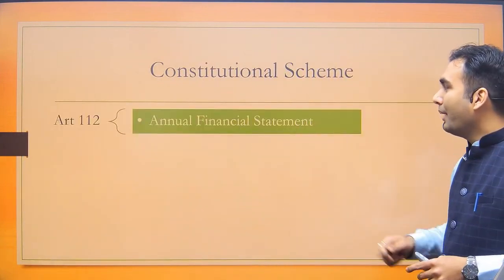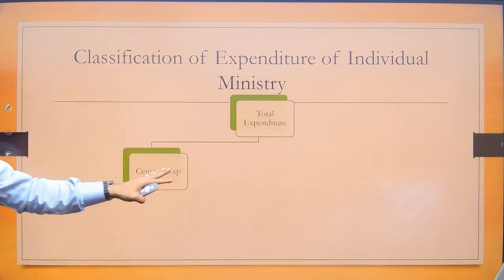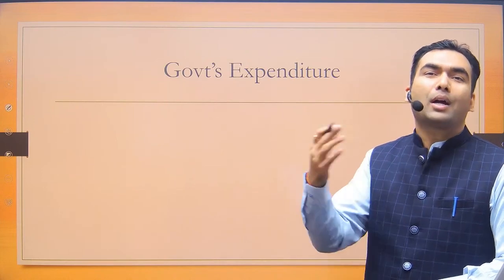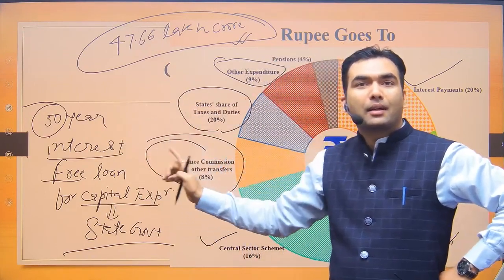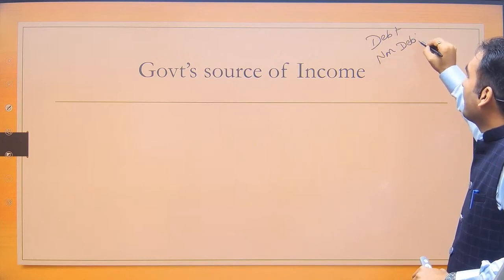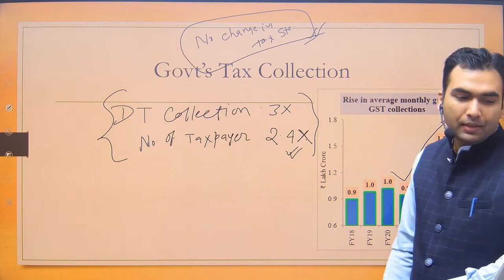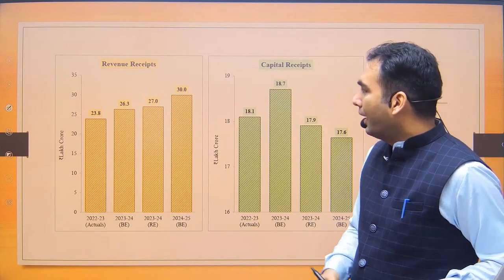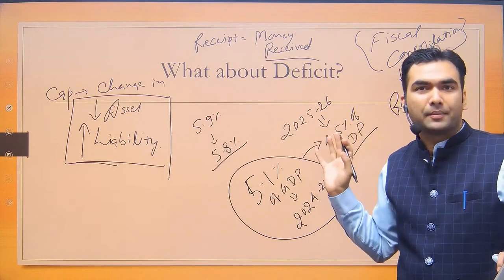Union Budget 2024 | PART 1 | Analysis by Madhusudan Sir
Hlw everyone, This Channel is for serious UPSC aspirants..